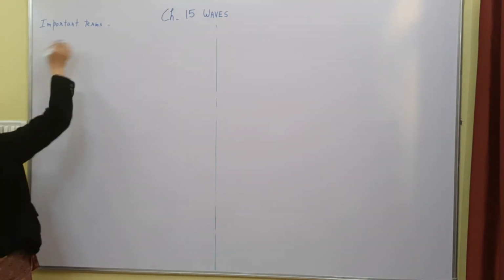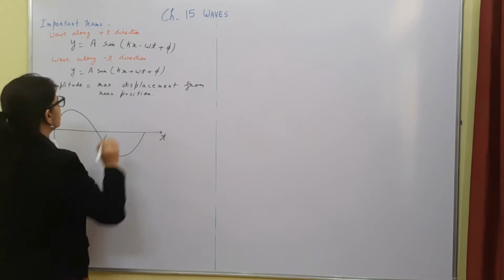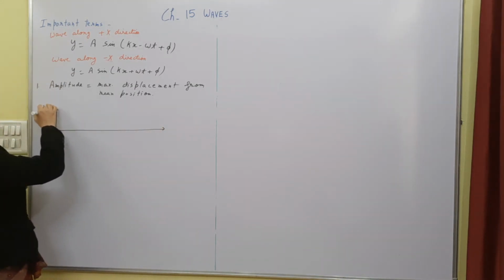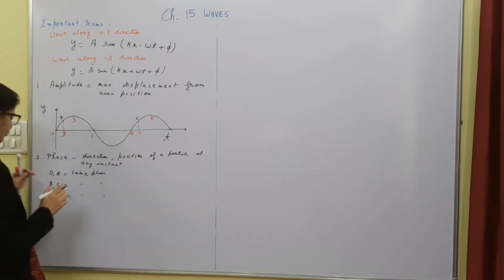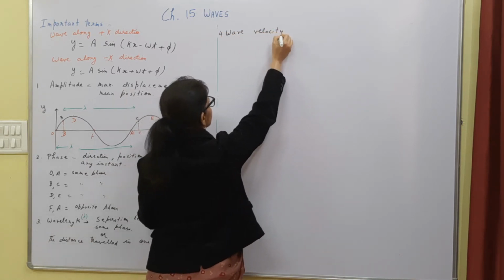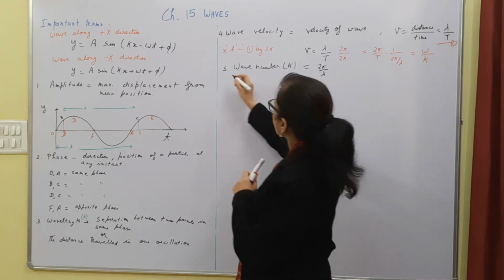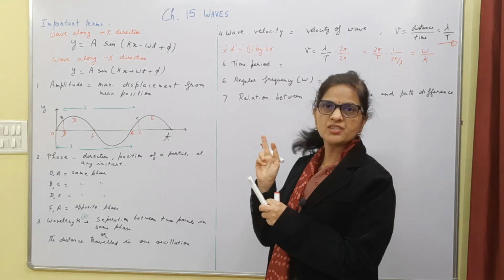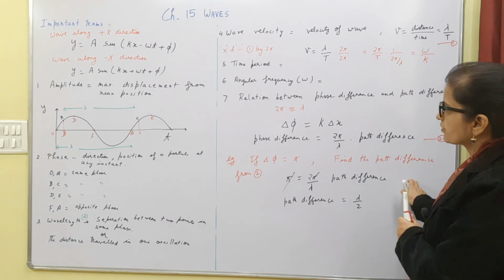XI 15 2 Important terms of wave motion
Important terms of wave motion